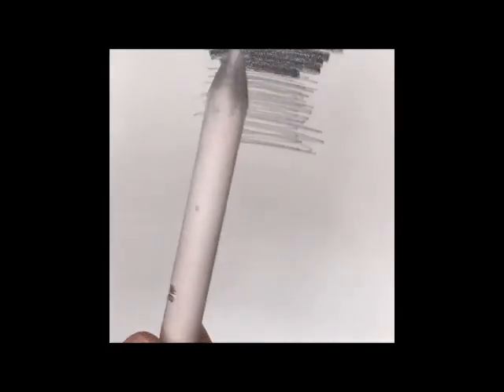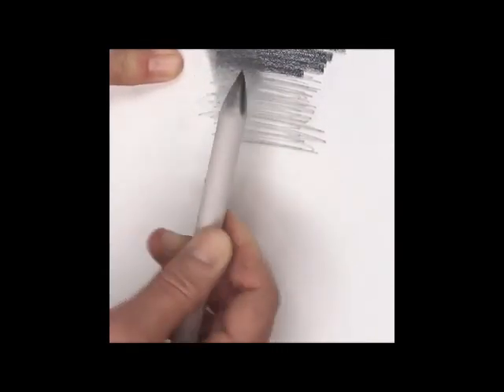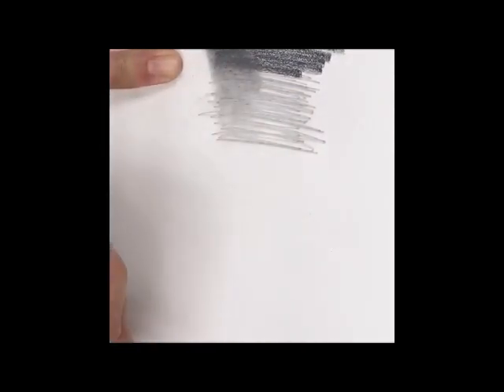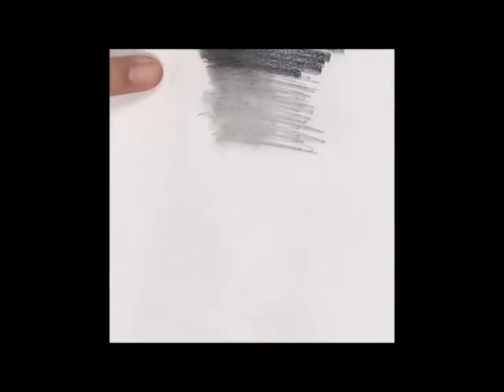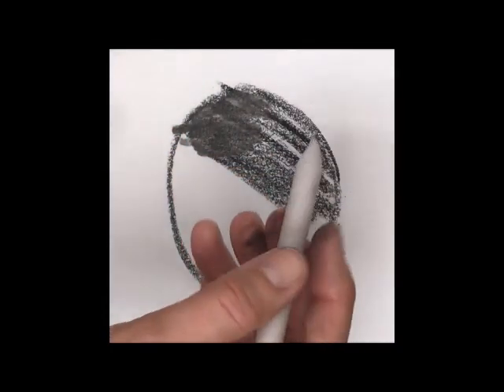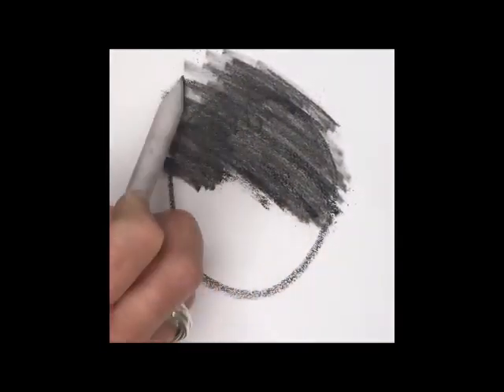How to use Blending Stumps for Drawing and Sketching - Craft Warehouse Tutorial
Tracy shows you what Blending Stumps are and how to use them and get the best results from them. Great tips.

★ About Us! ★